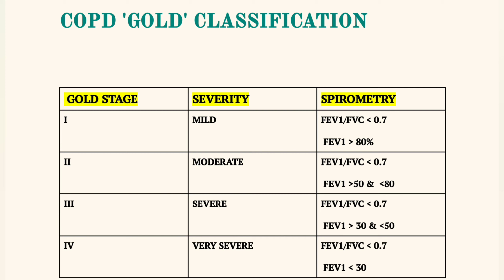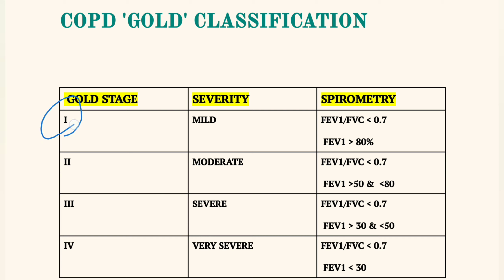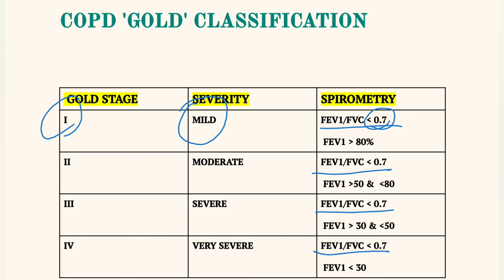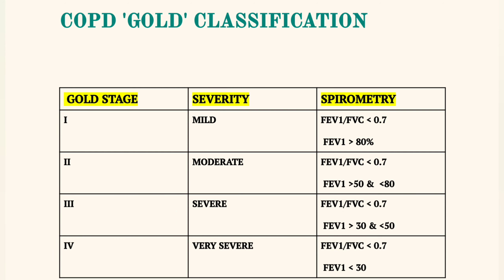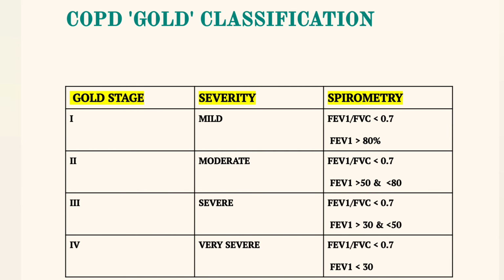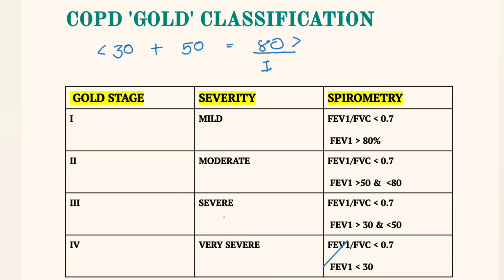COPD GOLD Classification | Chronic Obstructive Pulmonary Disease | MedEasy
MEDICAL TRICKS
 EXAM PREPARATION
 SHORT FORMS
 MNEMONICS
HOW TO MAKE EASY EVERY TOPICS

OUR CONTENT WILL HELP YOU FOR FOLLOWING EXAMS,

"NEET PG" "FMGE" "INICET" "NEXT" "USMLE" "UPSC CMS" THANK YOU FOR VISIT